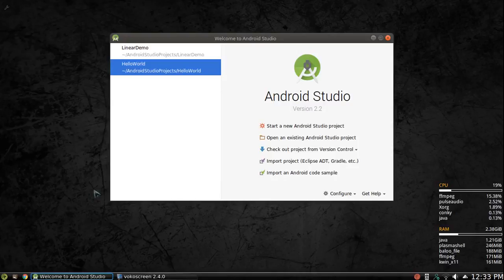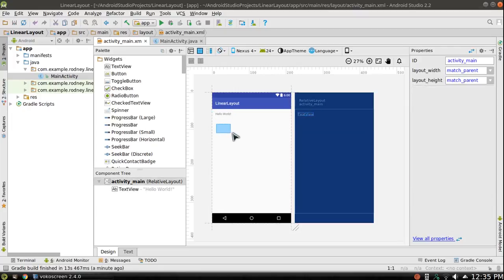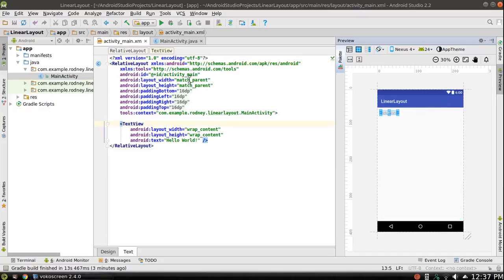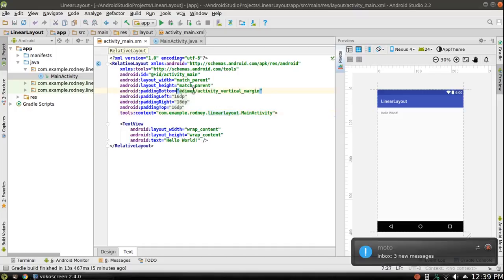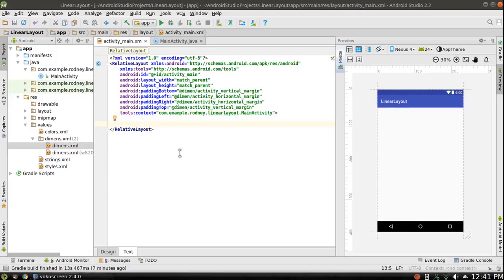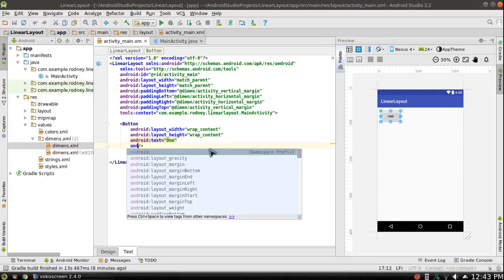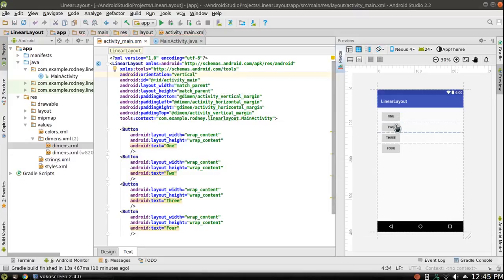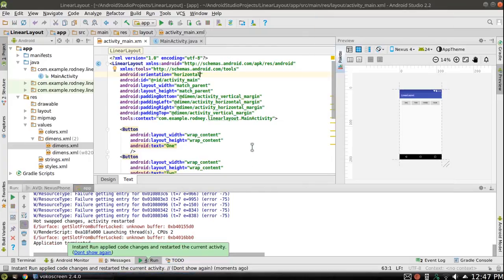Android Studio Tutorial 4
In this tutorial, we are going over Linear Layouts, and how to setup a basic program with a basic linear layout.